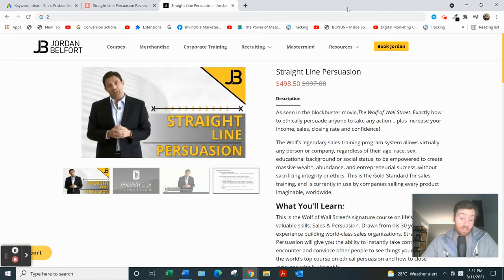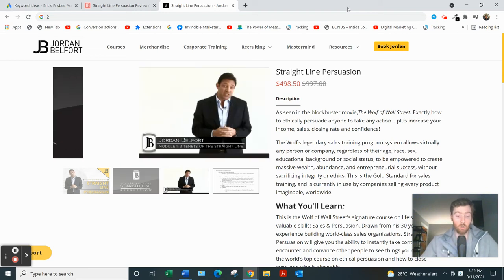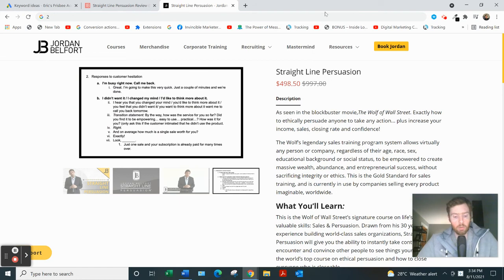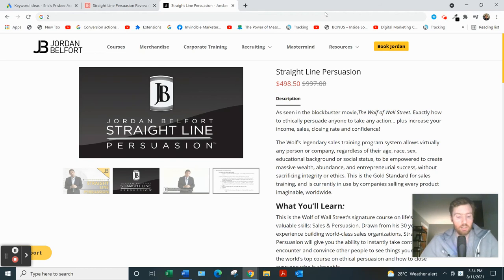Straight Line Persuasion Review - Will It Teach You How To Close More Sales?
Straight Line Persuasion Review?

About this video:
In this Straight Line Persuasion review you will learn all about this sales training program and whether it'll teach you the skills you need to close more sales. Most of these type of courses are not that great so watch this review and let me know what you think.